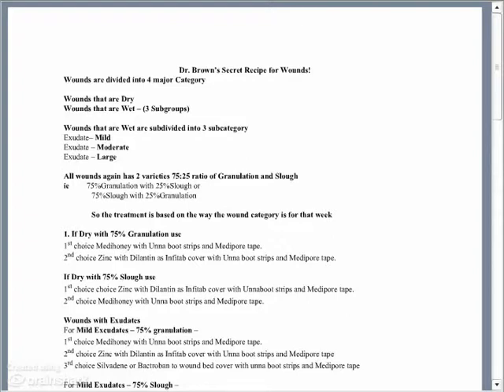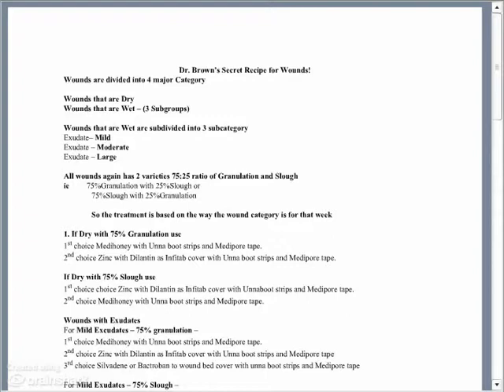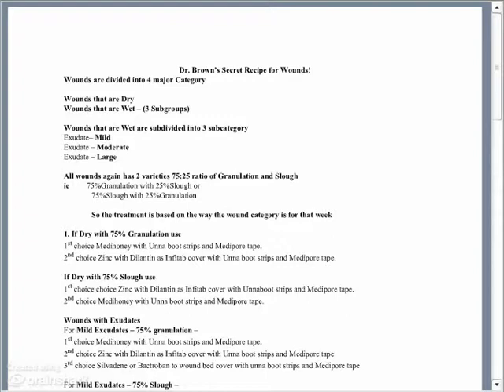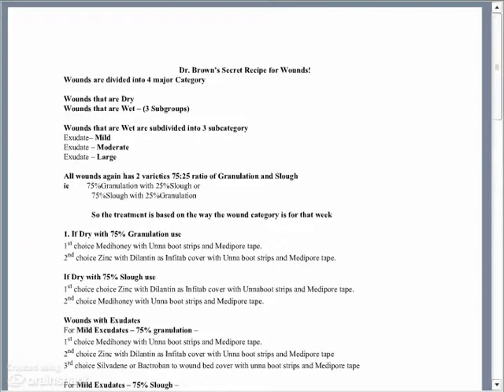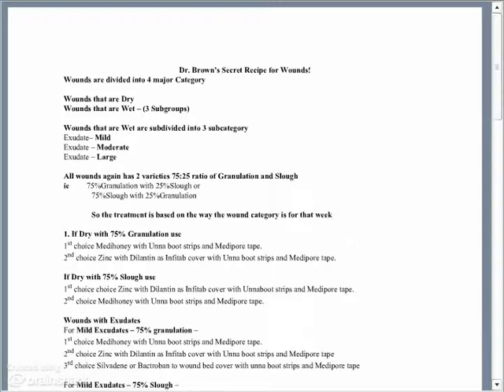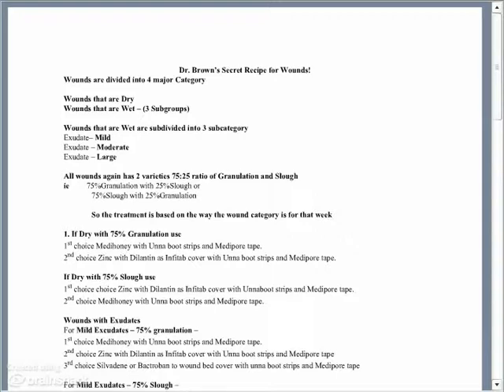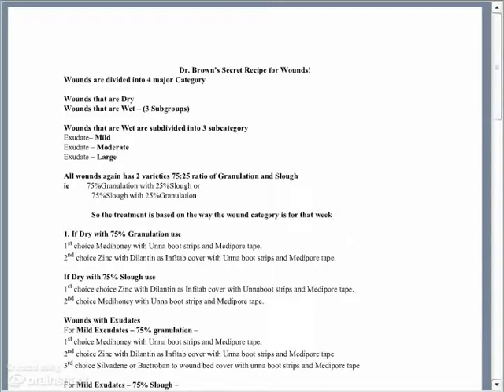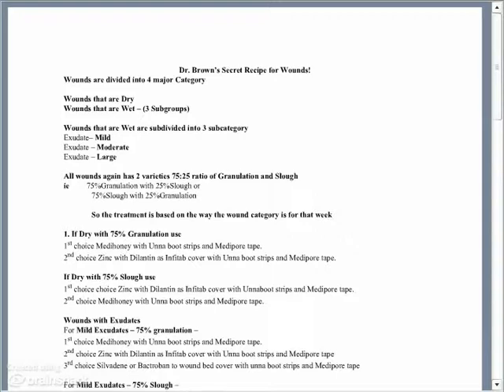WoundCare_Cheatsheet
- Current Treatment Protocols used in Wound Care Consults- Goal is to achieve optimum healing with excellent outcomes.